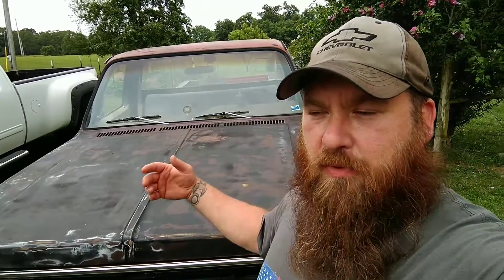Happy Independence day from Squarebody Stuff.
Just a short celebration of our Independence and my channel reaching 500 subs. thanks everyone.